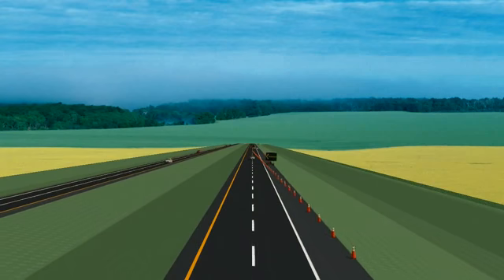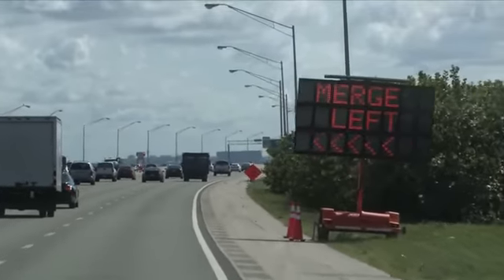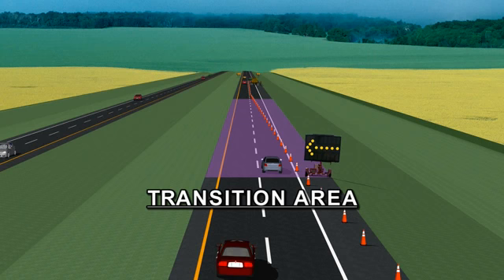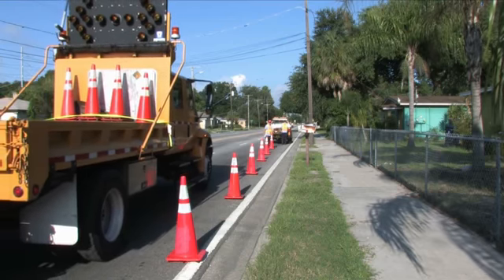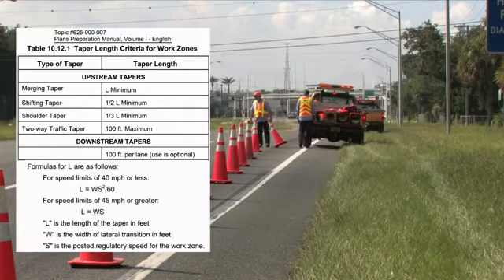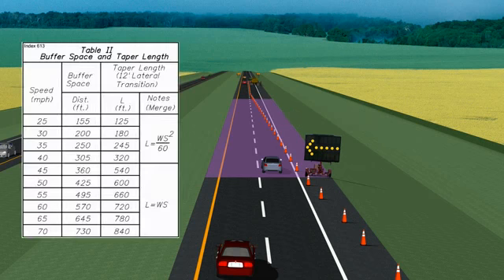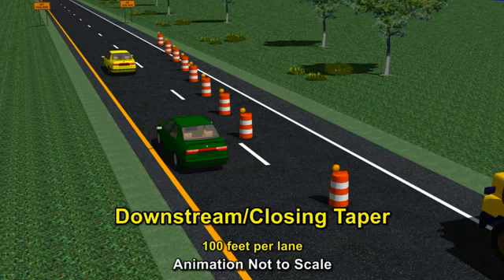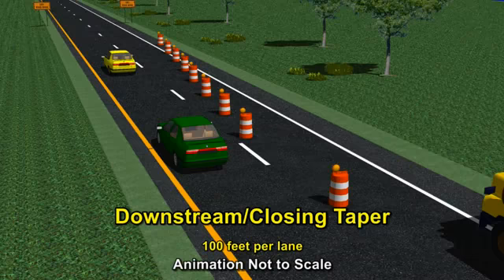Temporary Traffic Control Zones part 1 of 2 mov YouTube